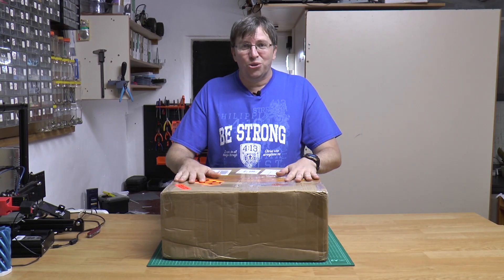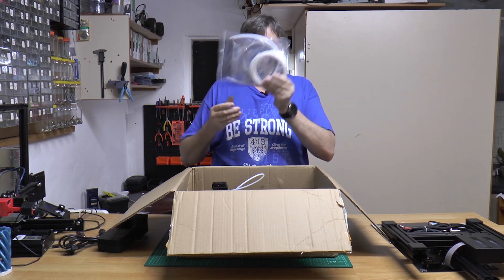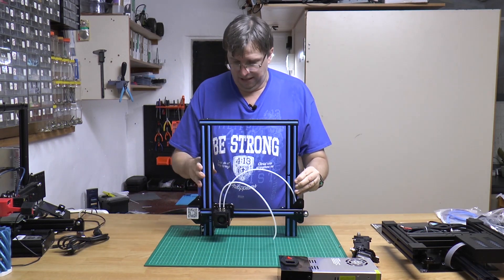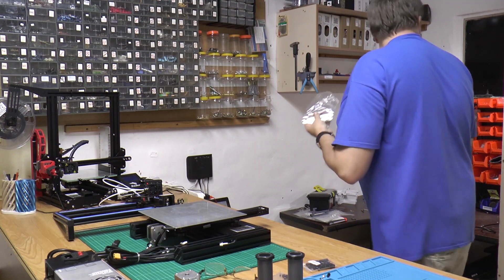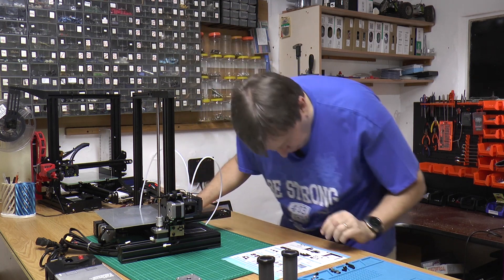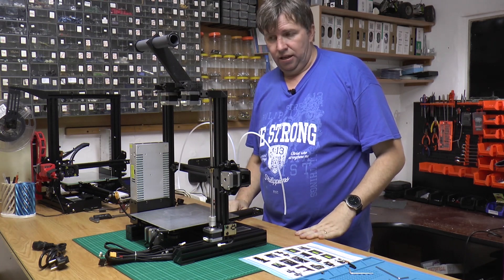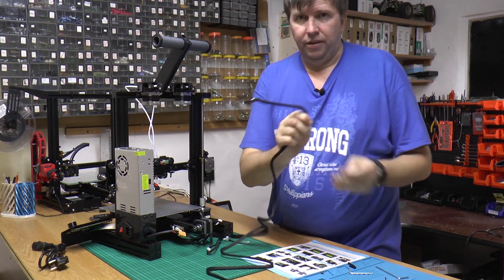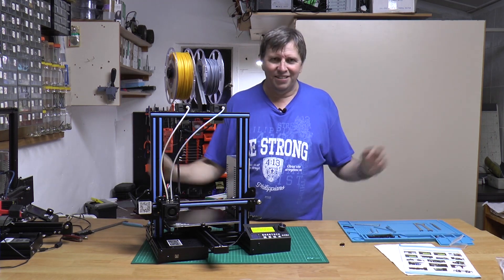GEEETECH A10M Unboxing - Is it easy to assemble?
In this video we will be unboxing a Geeetech A10M that I bought from Banggood.  We will unbox the printer, show you how to put it together and switch it on.

3D Printing Shops in South Africa

Buying a Printer:
Ender 3 World
Geeetech A10M

Special Thanks:
3D Printing Nerd - Great channel with great knowledge

Want to send us something?
Eugene Wolff
112 Feilden Dr
Glenmore
4001
South Africa